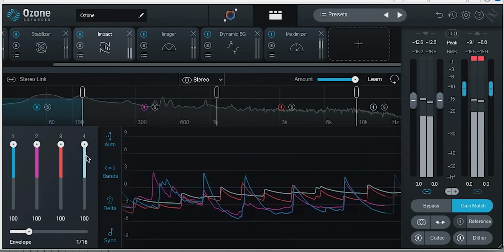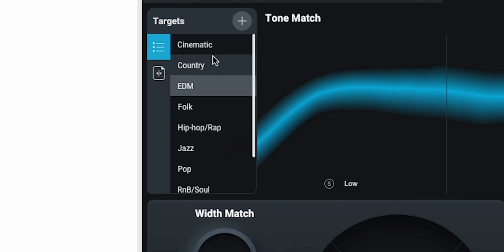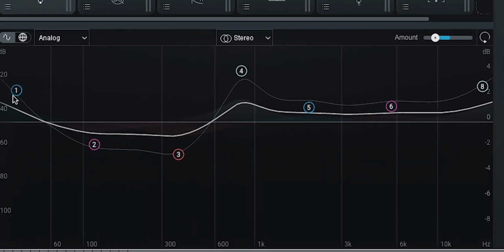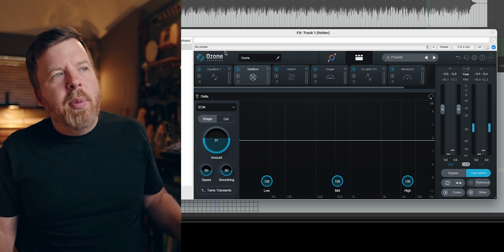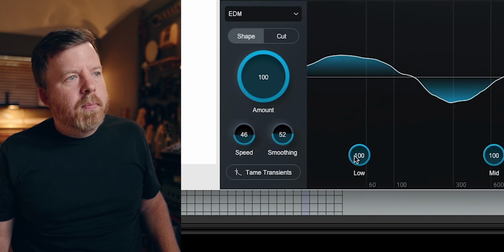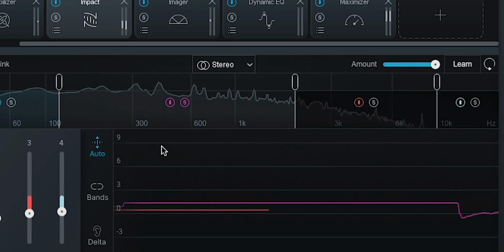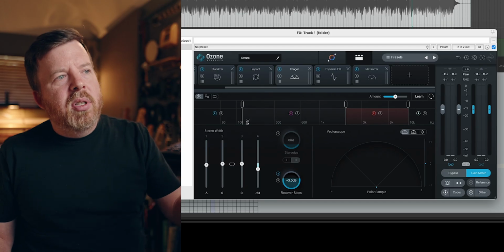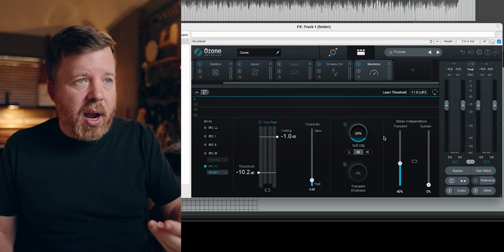Izotope Ozone 10 | Big changes to Master Assistant + new modules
Izotope Ozone is an essential part of my mastering workflow. The new Stabilizer and Impact modules, along with improvements to the Mastering Assistant make the upgrade to 10 a no brainer, IMHO.

0:00 Introduction
1:03 The Track
1:25 Mastering Assistant
2:42 Front Panel
4:10 Equalizer
5:26 Stabilizer
10:15 Impact
12:55 Imager/Soft Clip

My Camera Gear:
DJI Mavic Air 2
Sony A7siii
Sigma 24-70 Sony E-Mount
Sony 20mm 1.8
Deity V-Mic D3 Pro
Peak Design Backpack
Peak Design Tripod
Zoom H5
Rode Wireless Go 2
Yongnuo YN360
Aputure MC